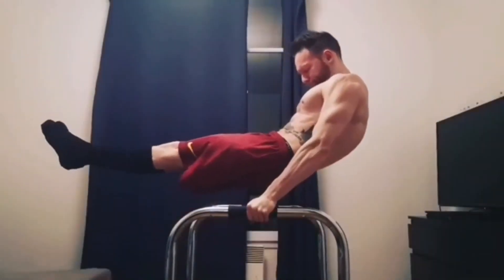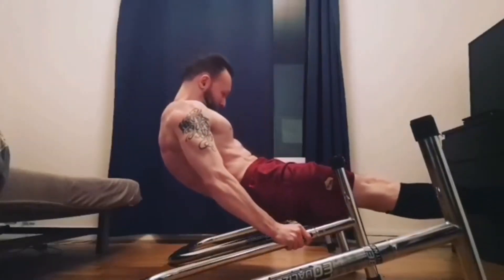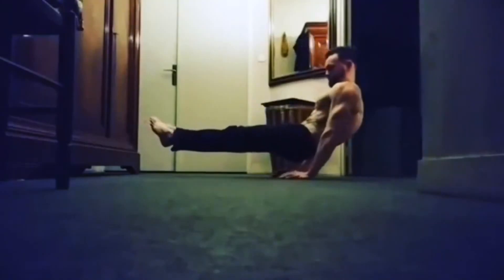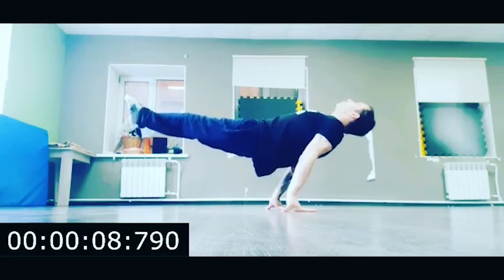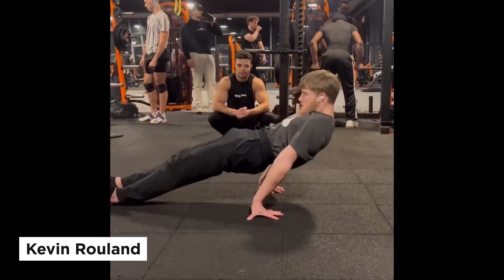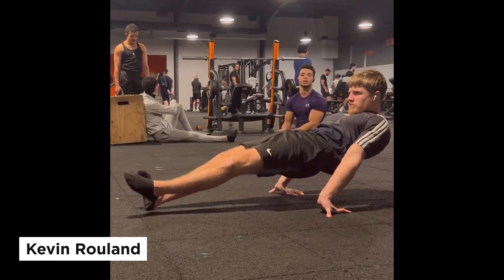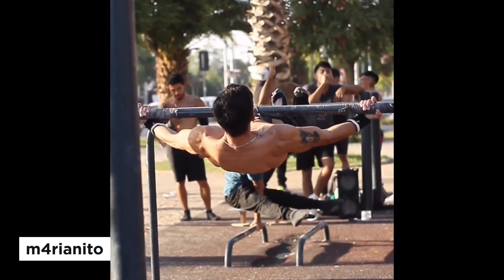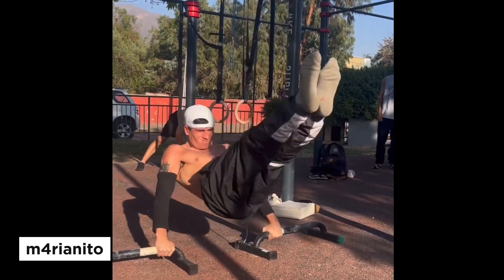2 The Strongest Reverse Planches in Calisthenics 2023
0:00 Intro
0:12 Who was the strongest in Reverse Planche?
0:23 2 Calisthenics athletes who are the closest to Reverse Planche
1:10 Other athletes
1:23 The end